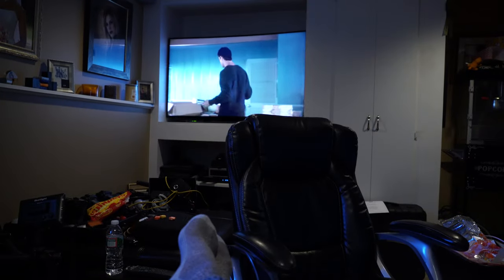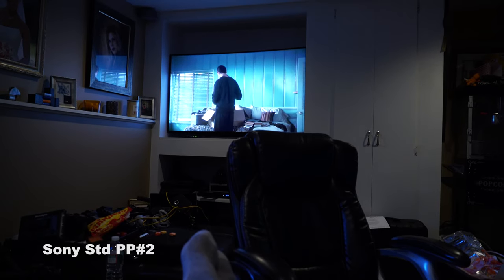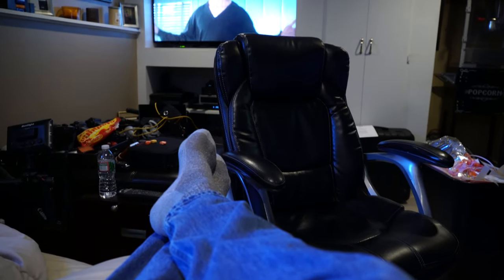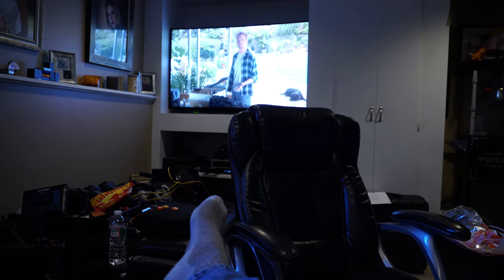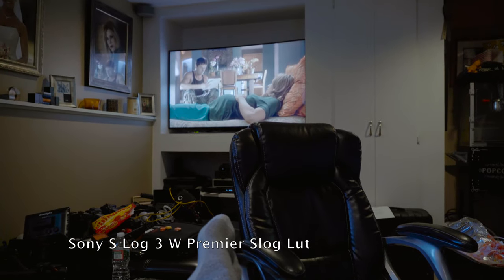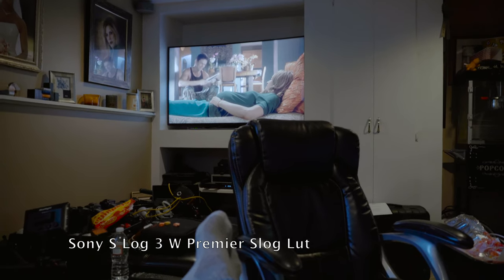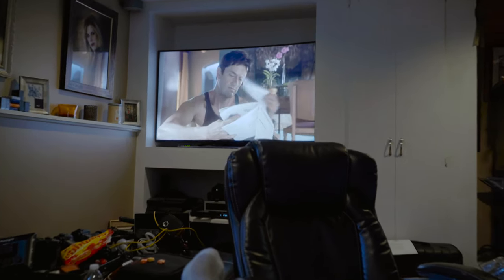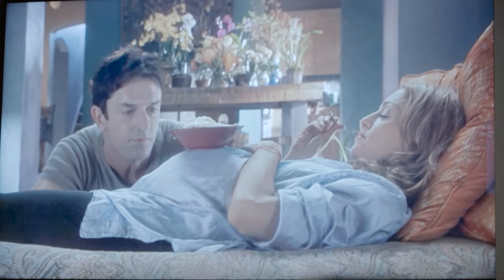Comparison Between A7sii and GH4 SLOG 3 and VLOG L In 4K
This is a quick 4k test i did comparing the difference between std pic profile settings between the 2 cameras and between their newest SLOG and VLOG ones. I only noticed blocking on the sony in the tree outside about 1:30 in. but not sure if that was just the grading or improper exposure... other then that I am really impressed with the conversion and the look.  thanks to Premier CC 2015 and Lumetri LUTs